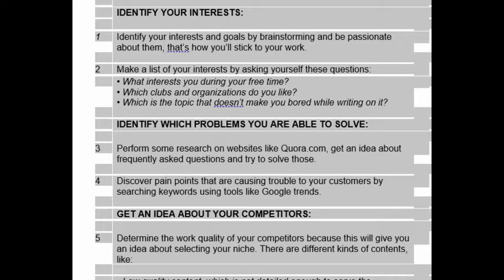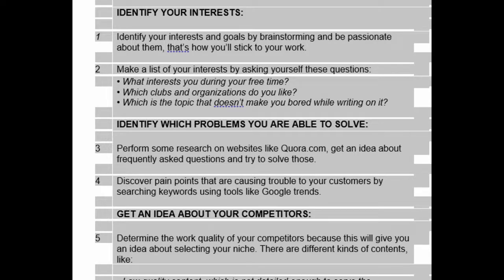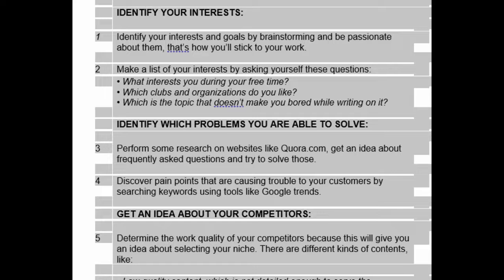Finding a Niche That Works For You-What is Your Niche?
Finding a viable niche that suits both you and your members is a tricky task. You will have to think a lot to decide about the suitable niche to start your business, so the following a few good points will get you on track. Here are some straightforward steps that can help you find a suitable niche:

IDENTIFY YOUR INTERESTS:

1 Identify your interests and goals by brainstorming and be passionate about them, that’s how you’ll stick to your work.

2 Make a list of your interests by asking yourself these questions:

• What interests you during your free time?
• Which clubs and organizations do you like?
• Which is the topic that doesn’t make you bored while writing on it?

IDENTIFY WHICH PROBLEMS YOU ARE ABLE TO SOLVE:

3 Perform some research on websites like Quora.com, get an idea about frequently asked questions and try to solve those.

4 Discover pain points that are causing trouble to your customers by searching keywords using tools like Google trends.

GET AN IDEA ABOUT YOUR COMPETITORS:

5 Determine the work quality of your competitors because this will give you an idea about selecting your niche. There are different kinds of contents, like:

• Low-quality content, which is not detailed enough to serve the audience.
• Lack of authenticity in contents that outranks them.
• Lack of paid advertisement on a highly searched keyword because of its high cost.

You've got to select your niche wisely, looking deep into the above-mentioned content types.

6 Perform a thorough analysis of competitor’s site and create a spreadsheet filled with all the competing sites of your level.

CHECK WHETHER YOUR NICHE WILL BE PROFITABLE:

7 After getting an idea about your niche, the first thing you need to do is to check its market value

8 Check whether your niche is going to be profitable or not by using ClickBank.

9 Browse your niche in the browser tab of ClickBank to know about the offers that hold related to your products.

10 If the search results after browsing your niche are showing decent values, then you're lucky, and you can hope great profit from your site.

NOW YOU GOT TO TEST YOUR IDEA:

11 This step is very important to test the validity of your niche.

12 Set up a landing page to pre-sale your product.

13 Start paid advertisements to draw the attention of the customers to your product's pre-sale.

14 If you find your pre-sales is not converting, you can use the method of A/B split testing.

15 Leverage your split test and it will give you information about all the blockages in the path of your niche and the target market.

16 After choosing a viable niche, develop your website and create your blogs.

17 Analyze the content of your niche often and make it better if improvements are needed to be made.